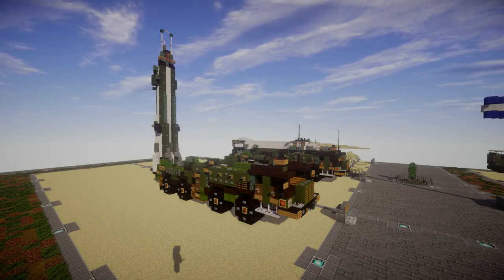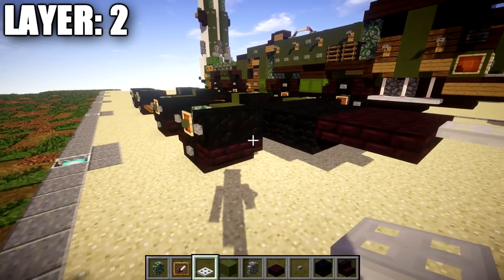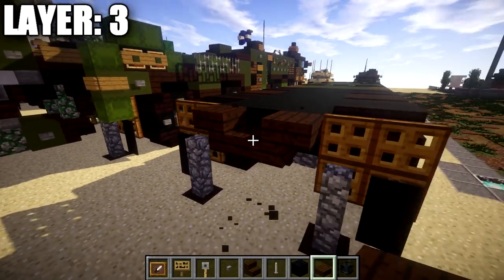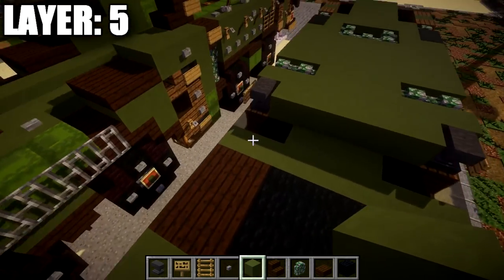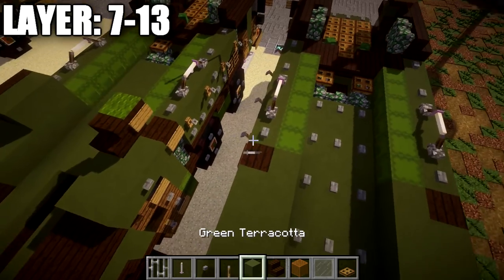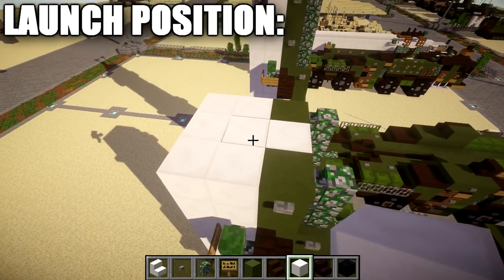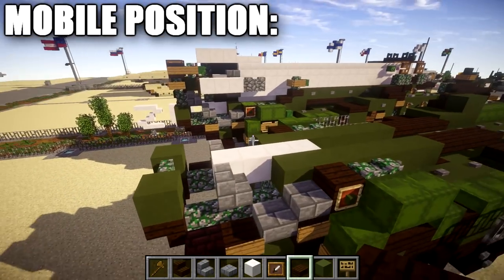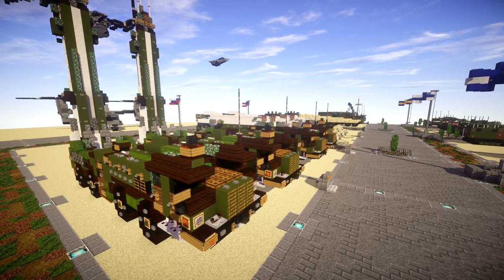Minecraft: Cold War 9P117 "Elbrus" (SS-1C Scud-B) MAZ-543 | Self-Propelled Scud Launcher Tutorial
HELLO LADIES AND GENTLEMEN! Welcome back to another Minecraft tutorial. Today we will be building the 9P117 "Elbrus" (SS-1C Scud-B) MAZ-543 self-propelled scud launcher. Enjoy the tutorial!

CURRENT SUPPORTERS:
-Brock Cherry
-The Red Deer
-TrenchFighter8
-Fernand Weinchter
-BrickBros2016
-Jerick Barnes
-NeverGiveUp

TEXTURE AND SHADERS PACKS:
►Texture Pack: Minecraft Default Pack
►Shaders Pack: Continuum 1.3
►Game Version: 1.12.2

TRACKS IN ORDER:
►Rob Gasser & Laura Brehm - Vertigo (Spitfya Remix) [NCS
Release]